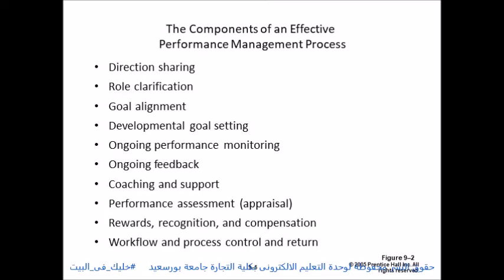المحاضرة السابعة مادة Human Resources Management الفرقة الثانية شعبة اللغة الانجليزية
المحاضرة السابعة مادة Human Resources Management للأستاذ الدكتور / هشام حواس والخاصة بطلاب الفرقة الثانية شعبة اللغة الانجليزية